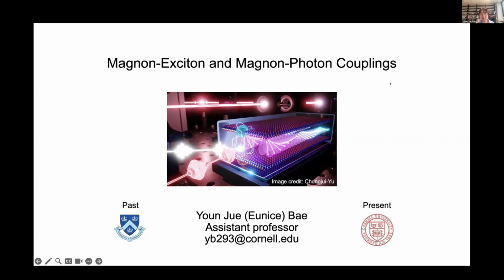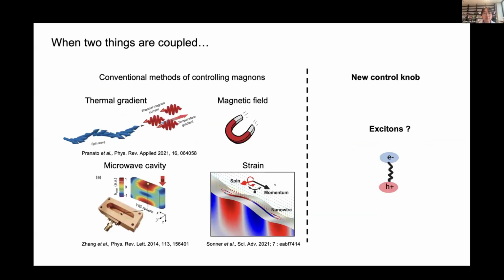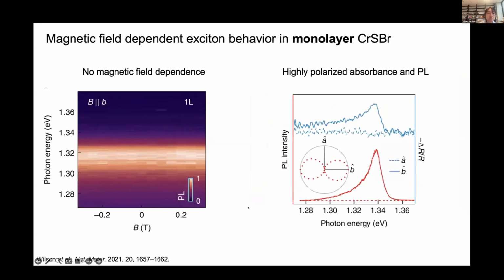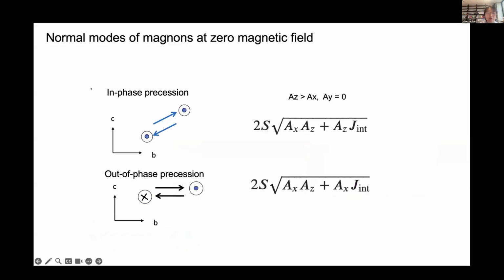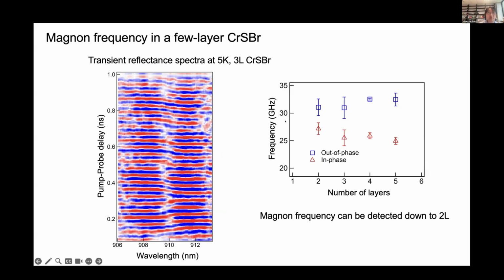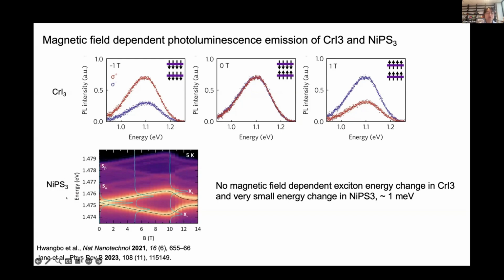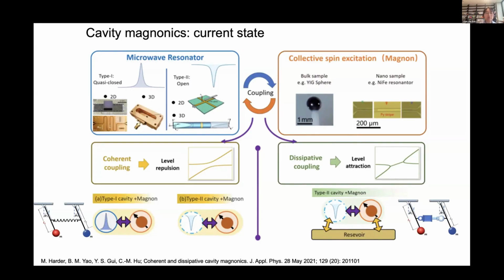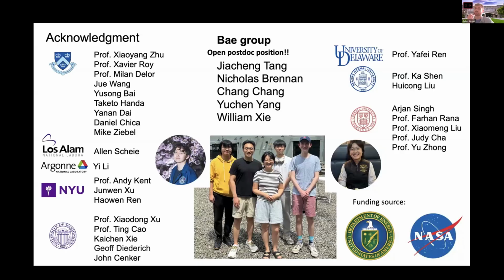Youn Jue (Eunice) Bae: Magnon-Exciton and Magnon-Photon Couplings in CrSBr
2025 IEEE AtC-AtG Magnetics Conference Session 9
Invited Speaker
Youn Jue (Eunice) Bae
Department of Chemistry, Cornell University, New York, United States

Title: Magnon-Exciton and Magnon-Photon Couplings in CrSBr